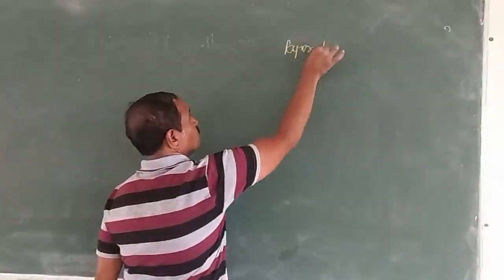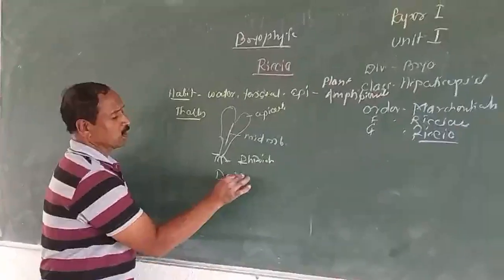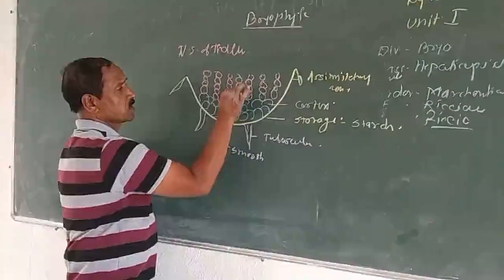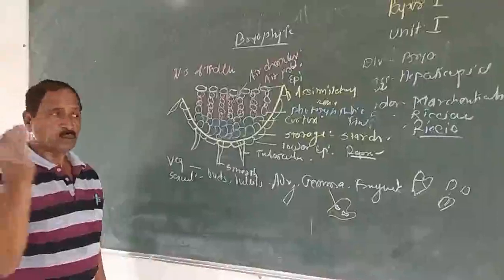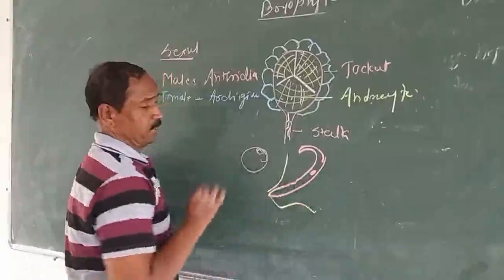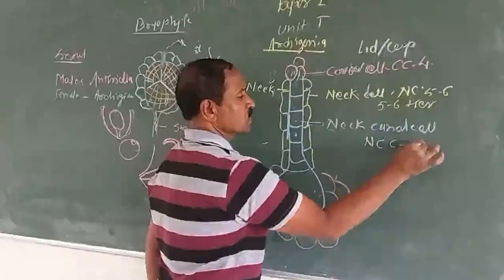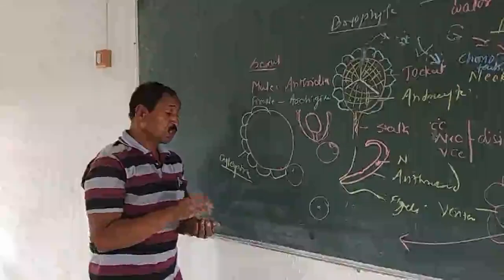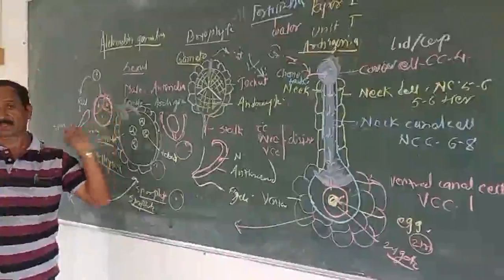27 September 2020